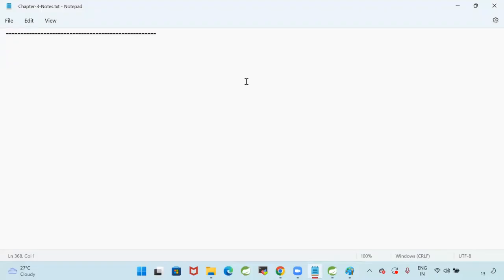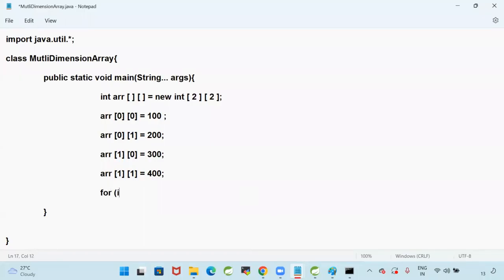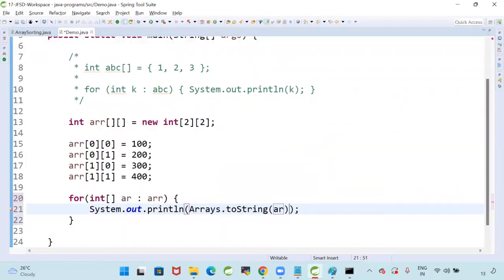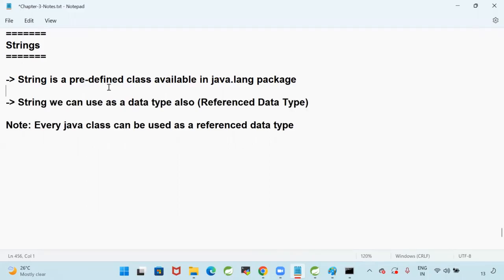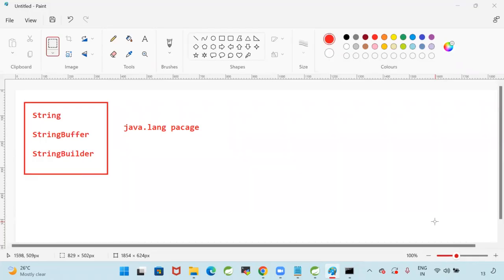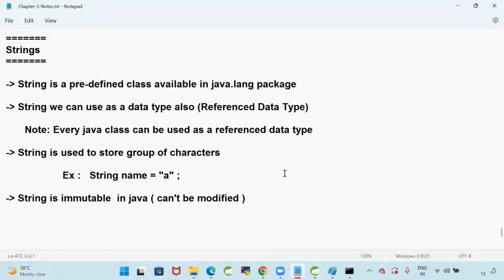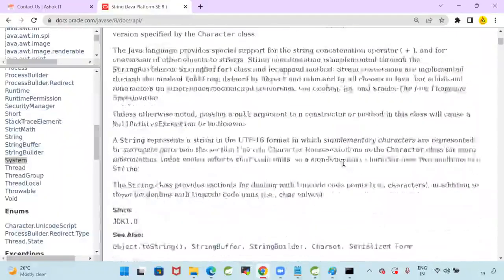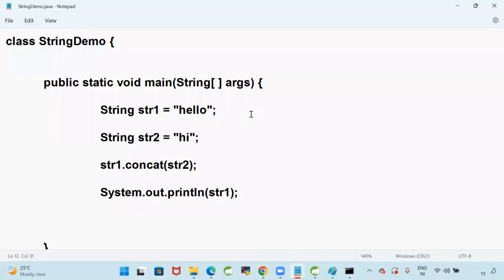CORE JAVA Session 22